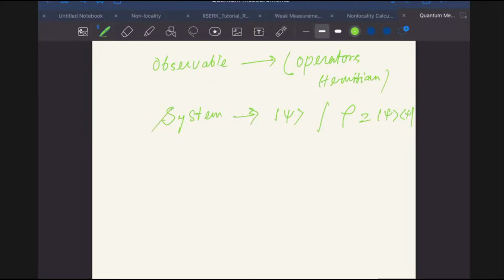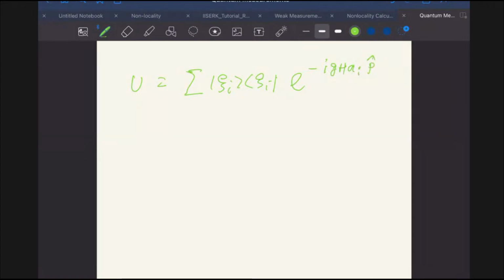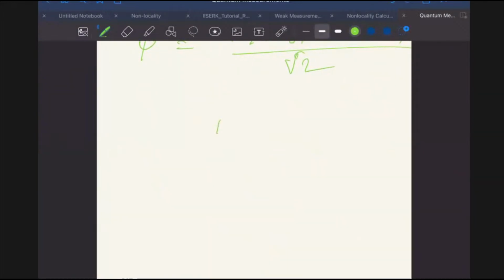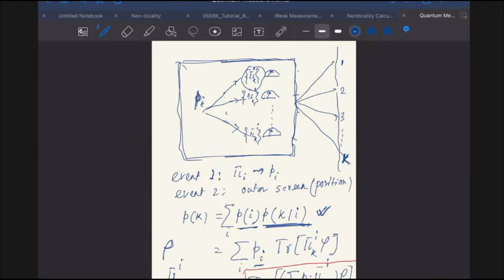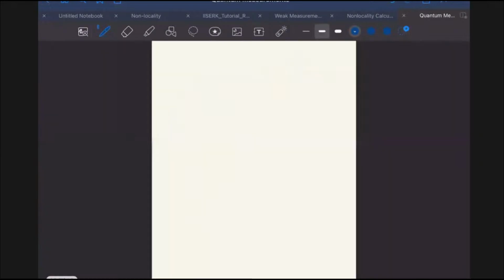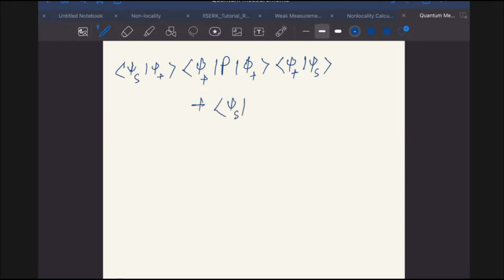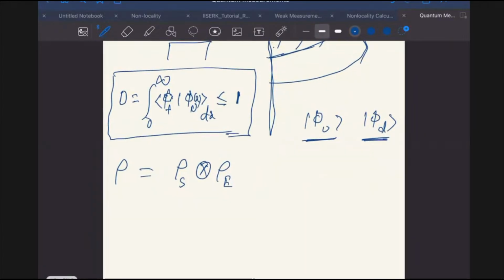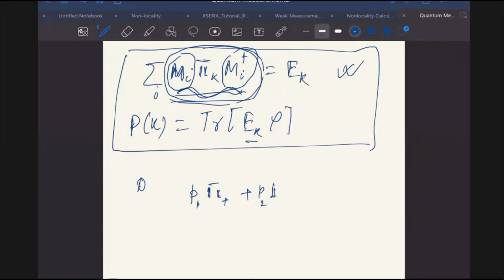QIQT23 | Some basics of Quantum Measurements - Tutorial session